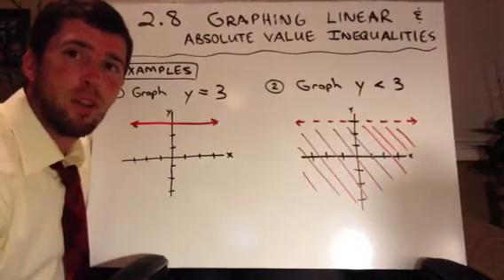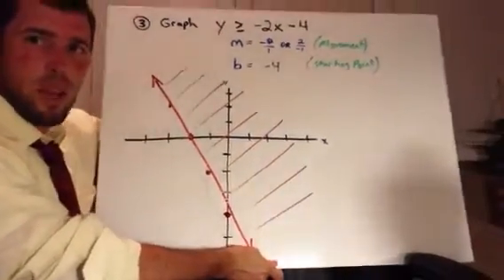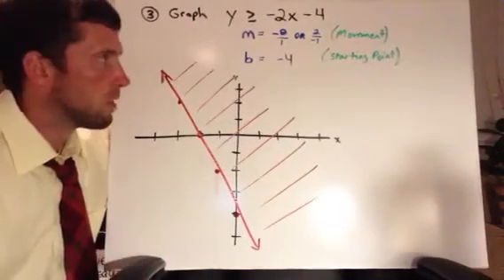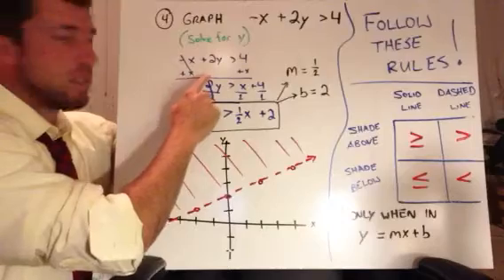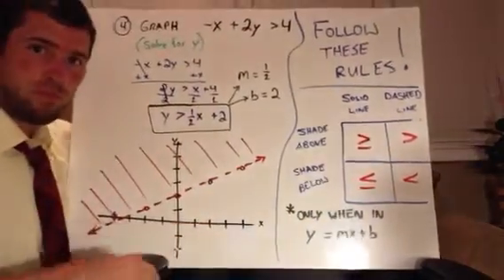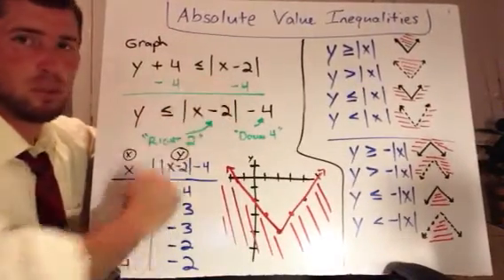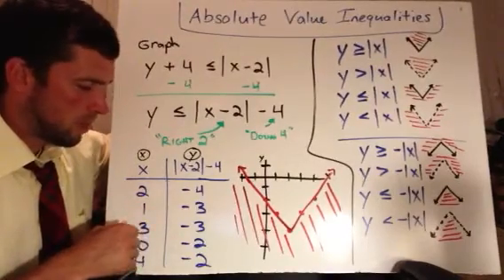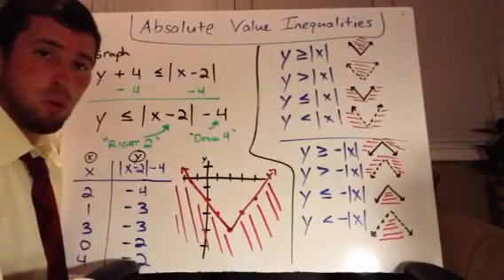2.8 Video Lesson - Graphing Inequalities